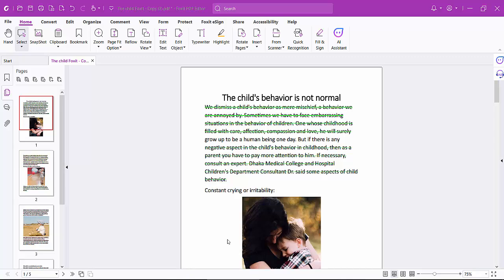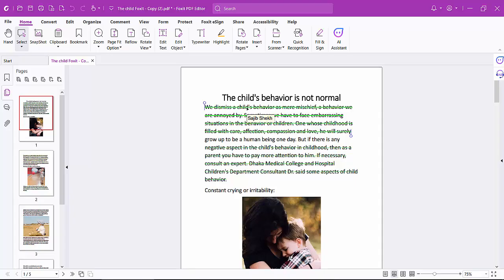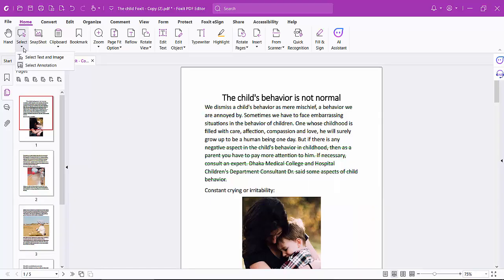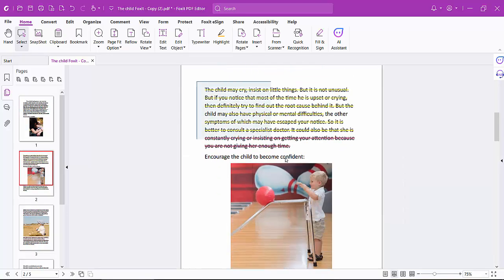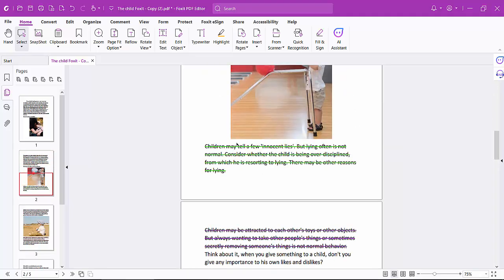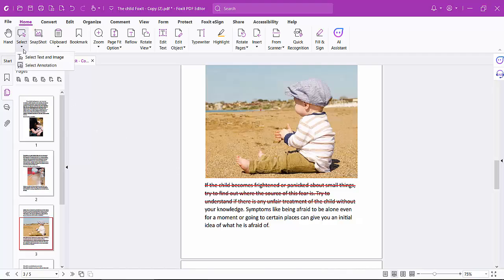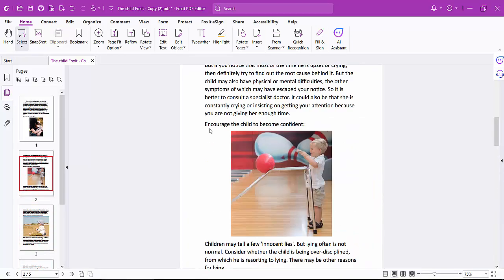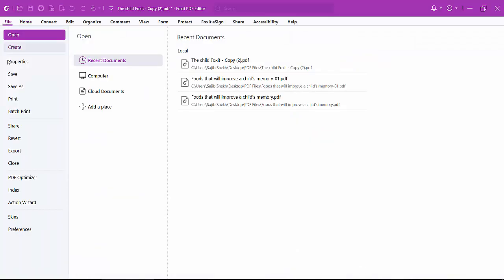How to Erase All Strikethrough Text in a PDF File in Foxit PDF Editor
Hello everyone, Today I will show you, How to Erase All Strikethrough Text in a PDF File in Foxit PDF Editor.